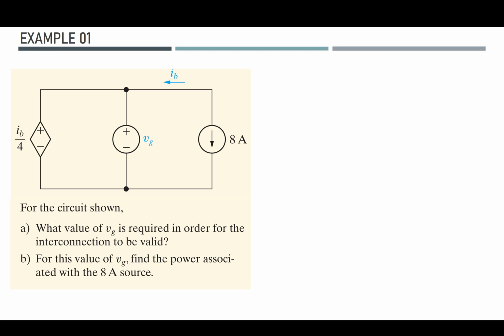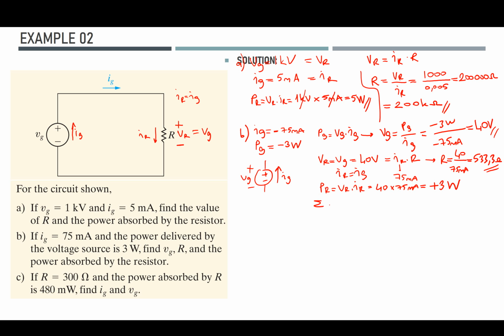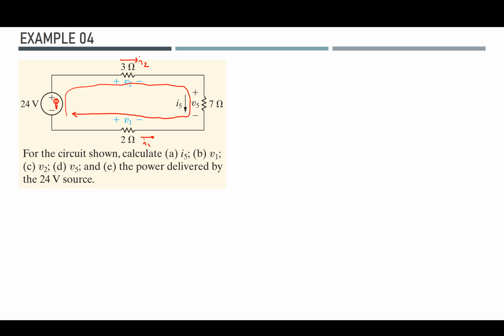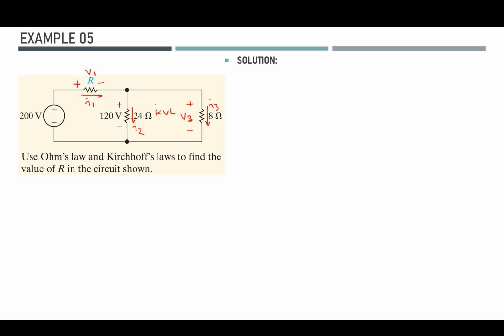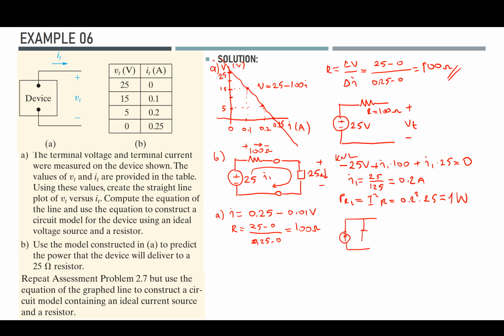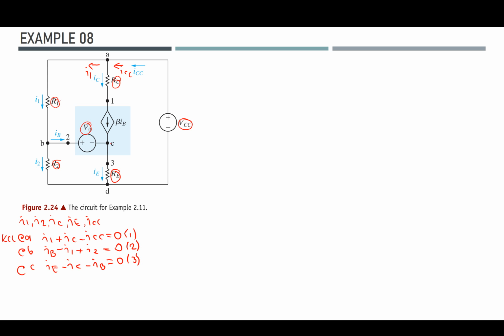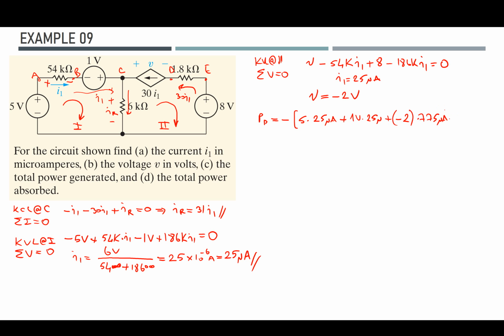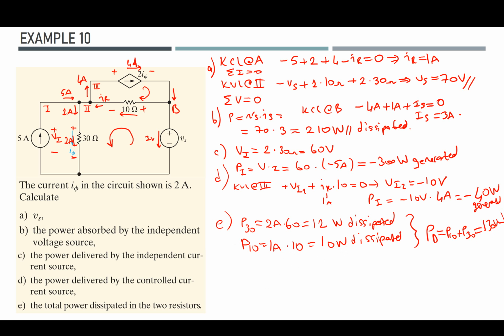Electric Circuits W03 : Tutorial02